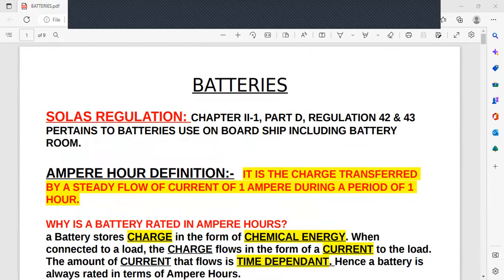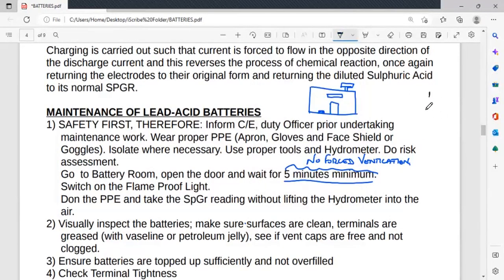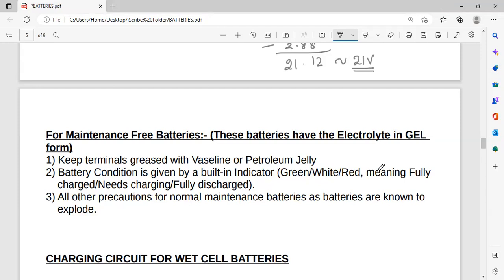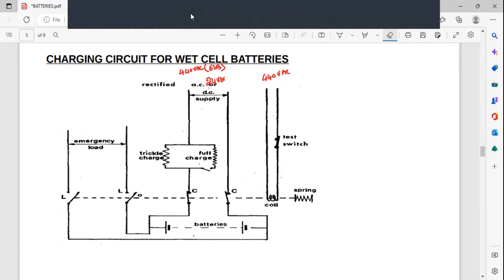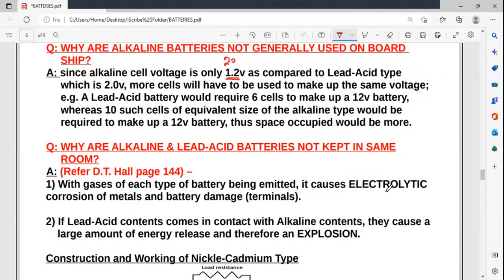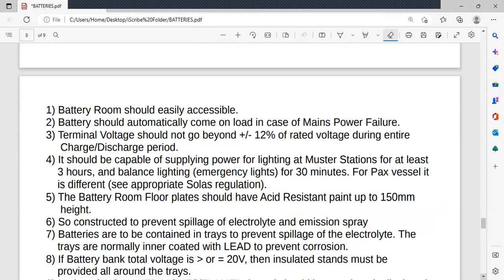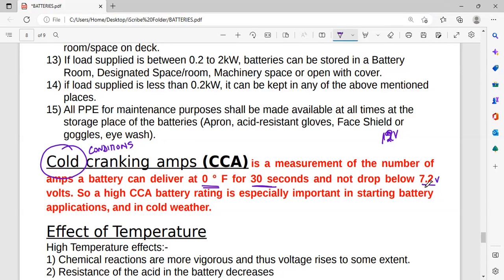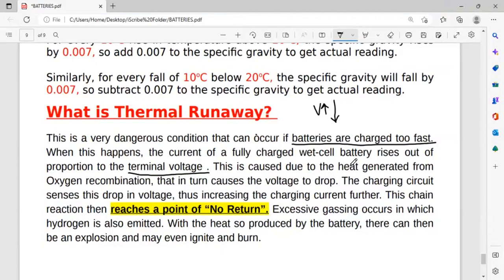2023/01/16 | D SILVA SIR